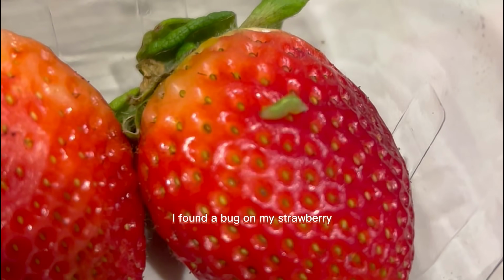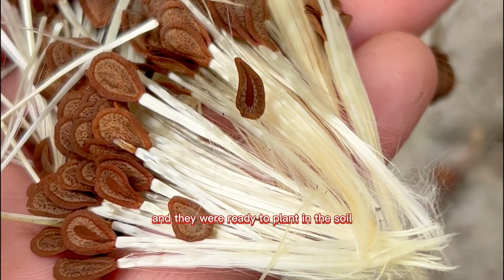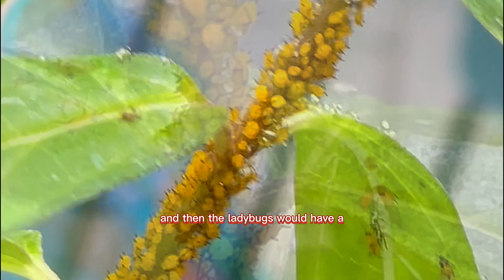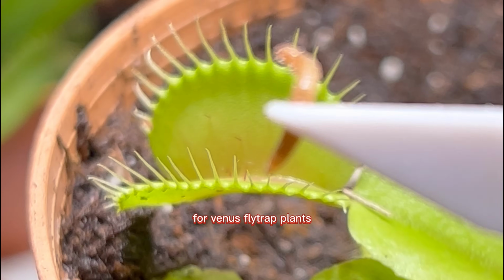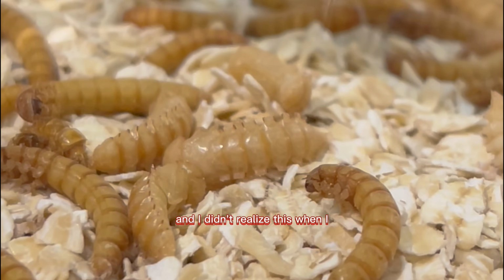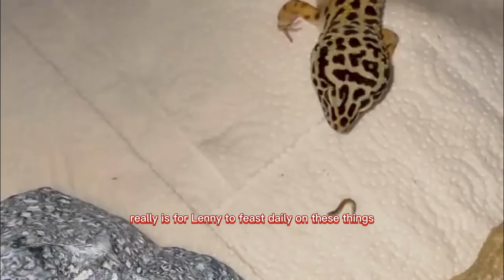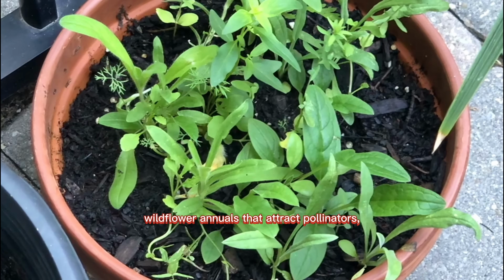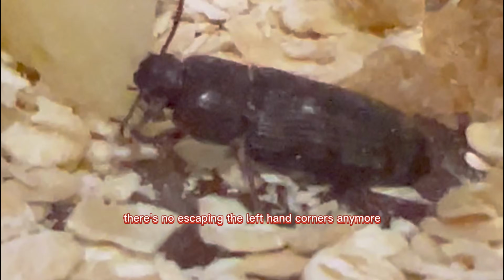I Found A Bug On My Strawberry And Grew 100 Of Them